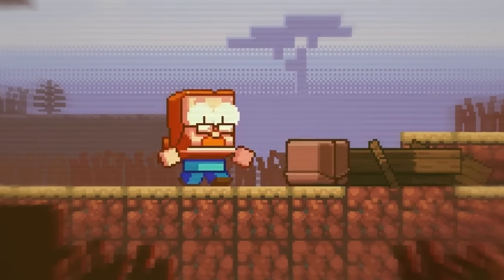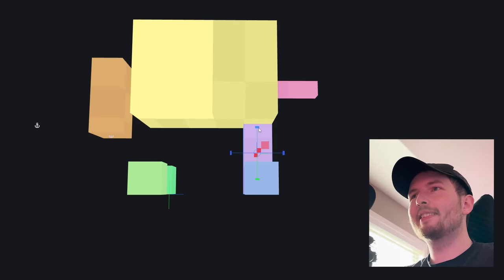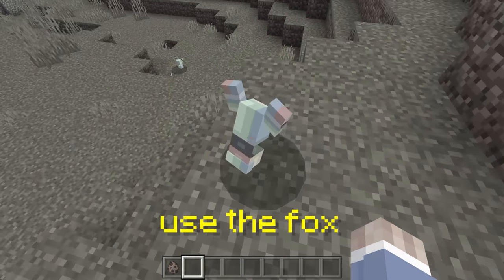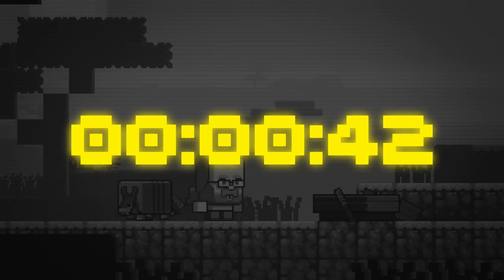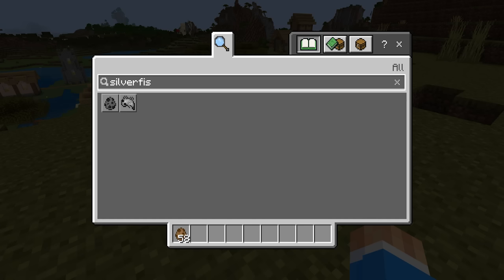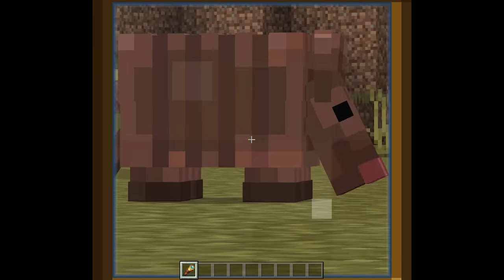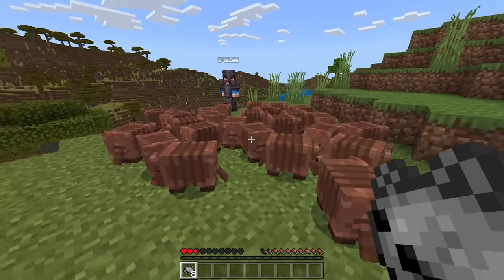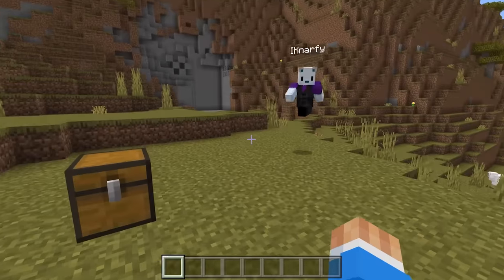I Coded Armadillos to Win Your Minecraft Vote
I had 60 MINUTES to code ARMADILLO into Minecraft, FROM SCRATCH. These was my reaction to the Minecraft Live 2023: Vote For The Armadillo video. Enjoy. It's Dillo Time!

• Starring:  @Knarfy  & Zee
• Special Thanks To My Discord Community!
(ZieCatch, SuperMightUwU, Sporent, Pickle)

Minecraft, but I CODED ARMADILLO IN MINECRAFT! If you enjoyed this video, check out I Made Villagers Build Their Own Village... or even I Made Minecraft Oceans Terrifying! You may also enjoy Your Bizarre Ideas Nearly Destroyed Minecraft

Vlog Channel:  @alsosystemzee ​